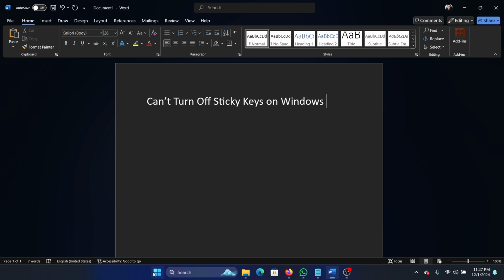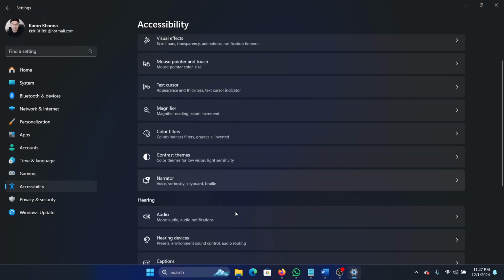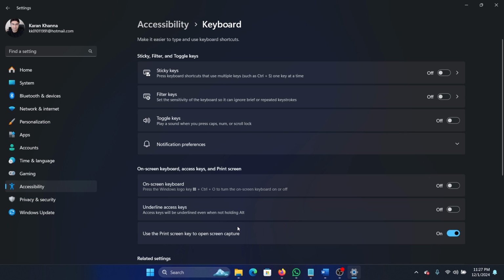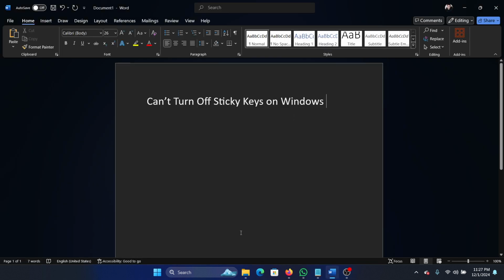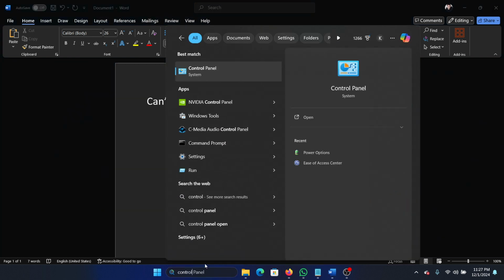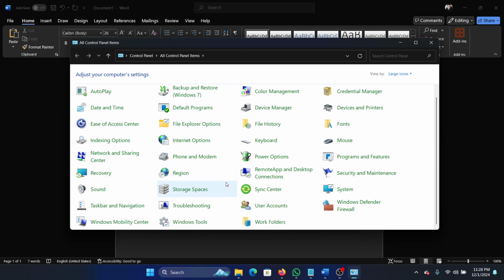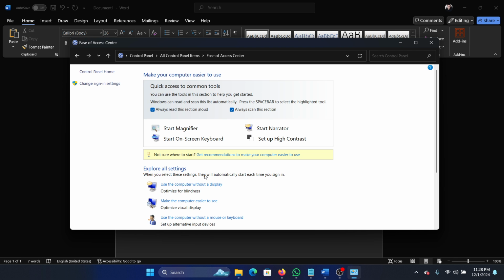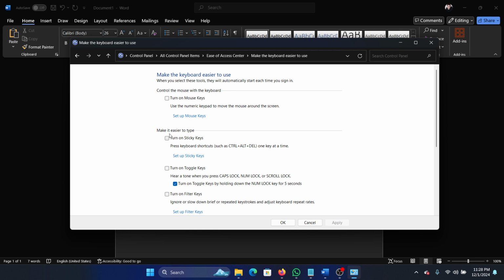How to Fix Can’t Turn Off Sticky Keys on Windows 11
Video Title: How to Fix Can’t Turn Off Sticky Keys on Windows 11

If you wish to fix can’t Turn Off Sticky Keys on Windows 11, then please watch this video.